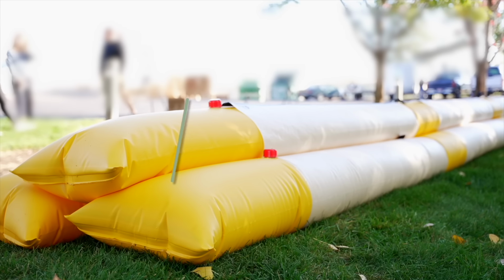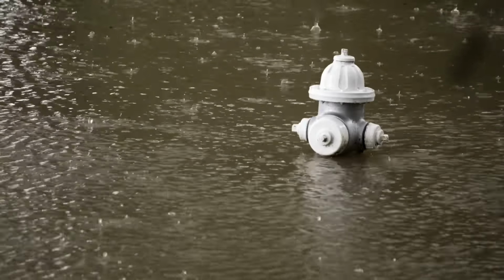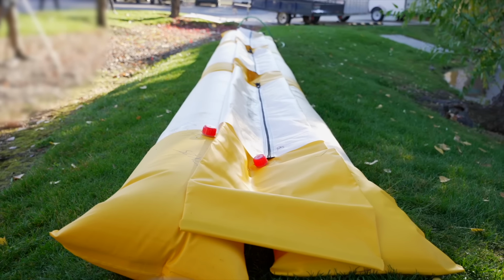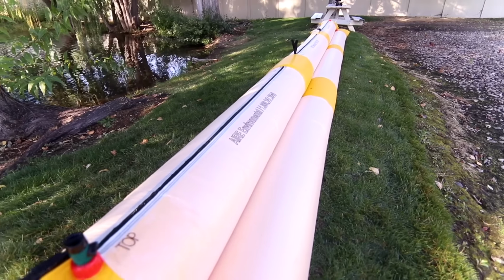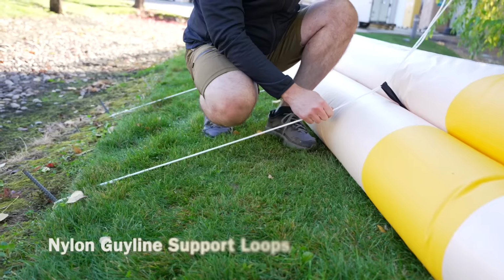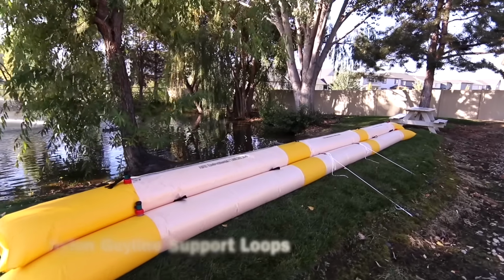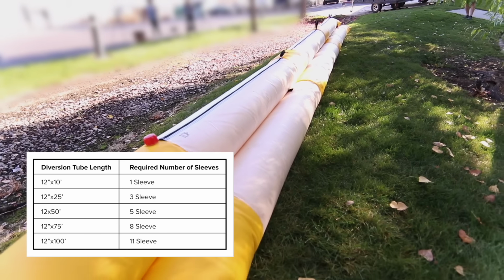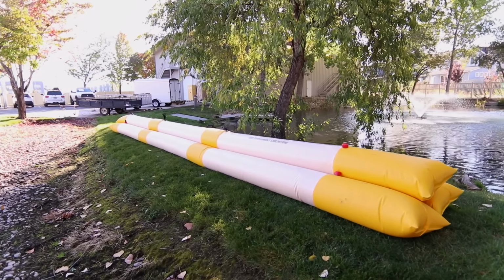AIRE Environmental Diversion Tube Stacking System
Diversion Tube Stacking System

At AIRE Environmental, we work to bring you the most efficient solutions for your home or business needs. When our team creates a product, we continue innovating to make it even more sustainable and effective. That’s why we developed the AIRE Environmental Diversion Tube Stacking System (DTSS). The Diversion Tube Stacking System creates an 18” tall barrier, replacing the need for approximately 90 sandbags for every 10 feet of barrier length. Utilizing a DTSS not only increases system loft height, but also enhances barrier stability, improves seepage reduction, and helps prevent the shifting of Diversion Tubes facing currents and wave action. The DTSS is a triple tube system that functions by utilizing downward load and compression from a single upper tube into the cradle of lower tubes retained within the sleeves.

Selecting the proper number of stacking sleeves is dependent on the length of tube you will be running. Each sleeve is approx. 6ft in length and should be positioned with a maximum spacing of 3ft between sleeves. (Some exceptions may apply)

P.S.
Have you heard about AIRE Environmental’s sister companies AIRE and Outcast Sporting Gear? Outcast Sporting Gear produces quality fishing boats and equipment, while AIRE Whitewater manufactures bombproof whitewater rafts, cataraft tubes and inflatable kayaks.